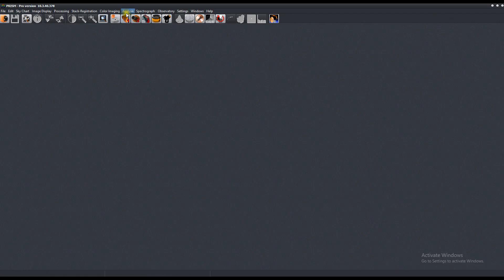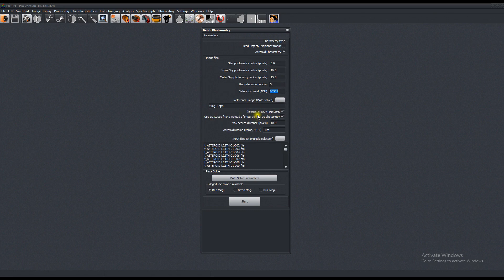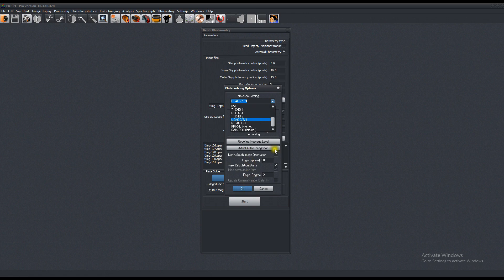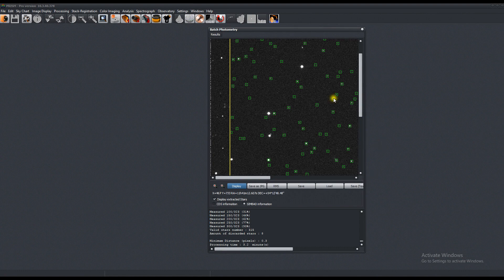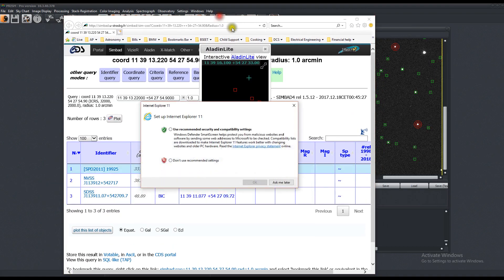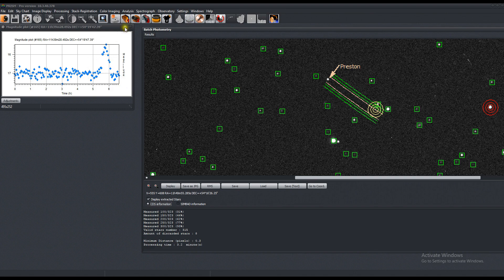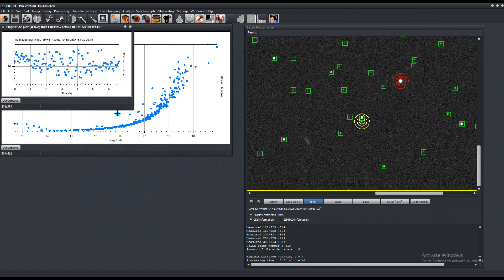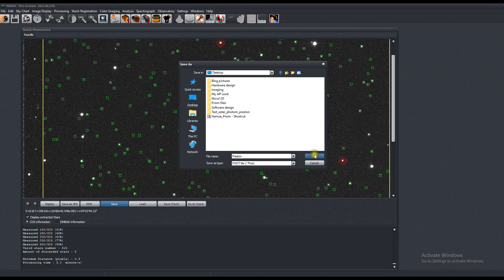Analysis - Asteroid Photometry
Prism has powerful tools to obtain light curves of asteroids and exoplanet transits, this video explains how to do that.